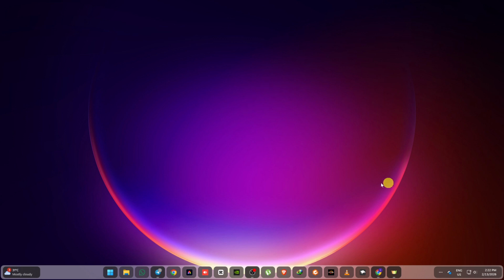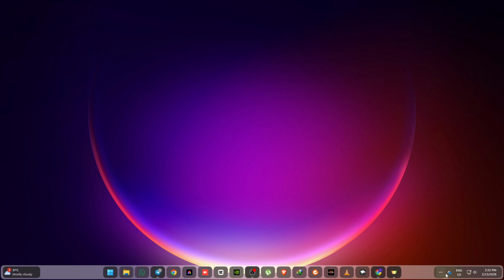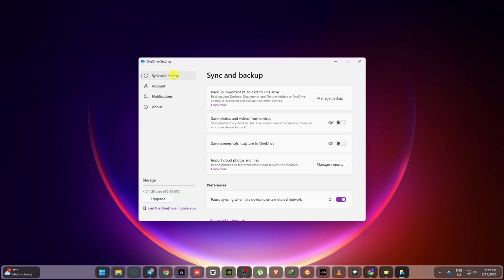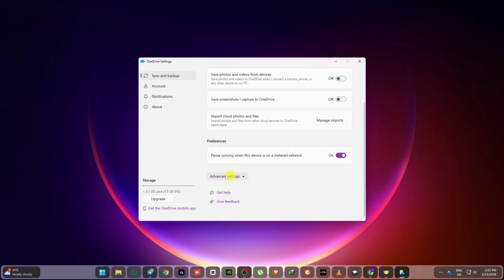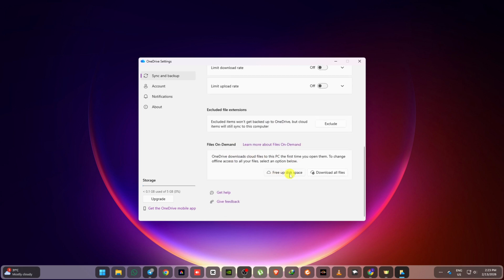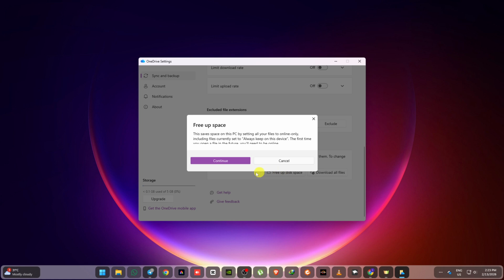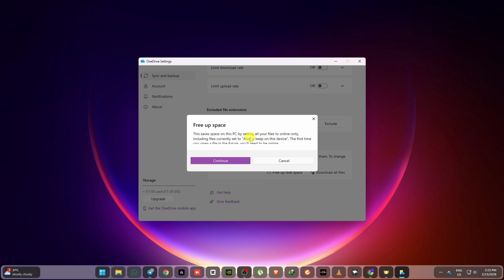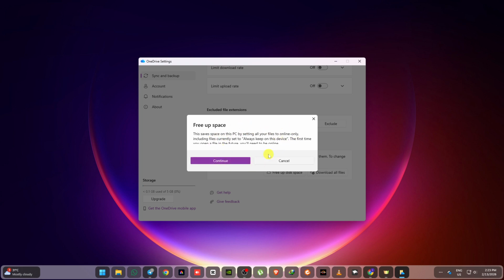How To Stop Files From Downloading From OneDrive (2026) (Complete Guide)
In this video, I’ll show you how to stop files from downloading from OneDrive step by step. If you want to prevent OneDrive from automatically downloading files to your device, this guide makes it simple and beginner-friendly.

You’ll learn how to stop files from downloading on OneDrive, manage download settings on both desktop and mobile, and control which files sync to your device. I’ll also explain tips to prevent automatic downloads and keep your OneDrive files organized without taking up unnecessary space.

This OneDrive tutorial is perfect for beginners who want clear instructions on stopping downloads and managing files efficiently. Whether you’re using Windows, Android, or iOS, this OneDrive tutorial 2026 gives you a full step by step guide.

By the end, you’ll know exactly how to stop files from downloading from OneDrive and maintain full control over your files.